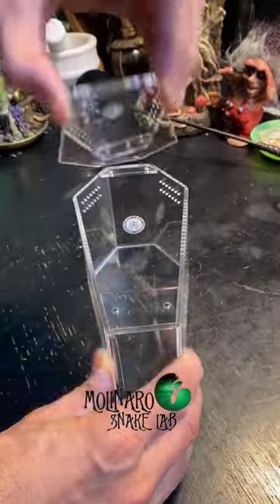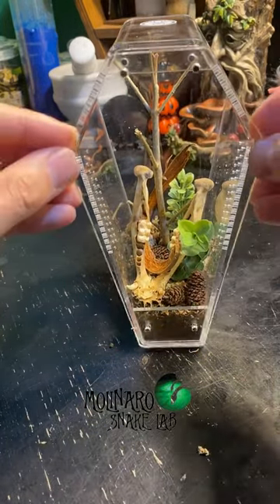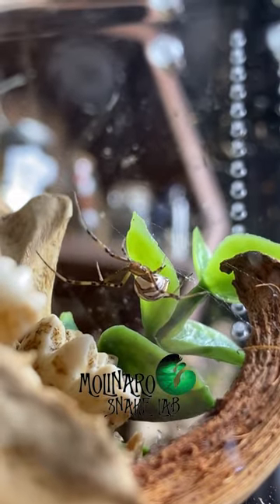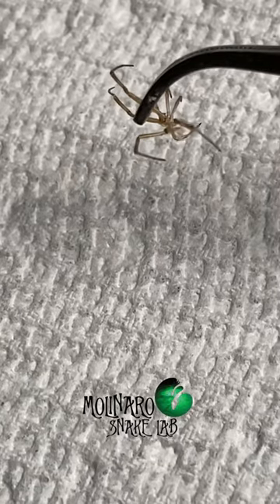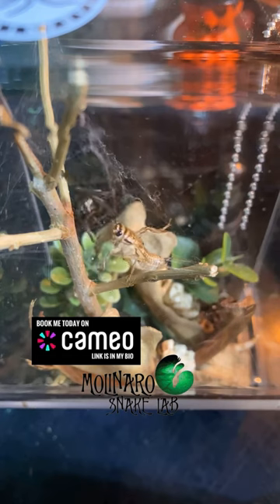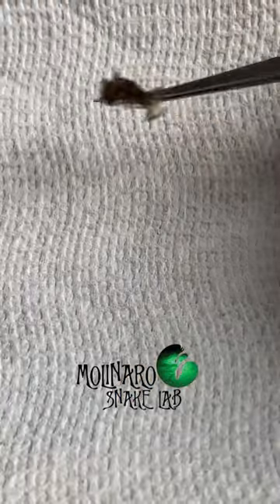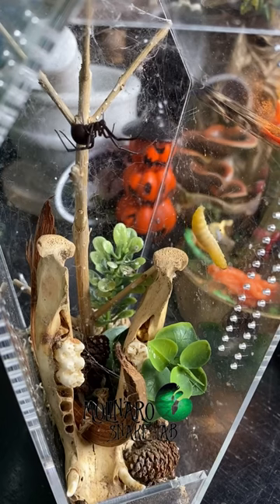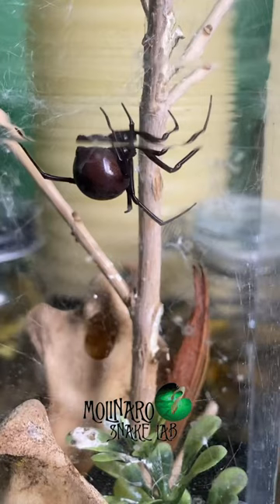My pet black widow changed so much!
Get a personal video from me! I’m now on Cameo!